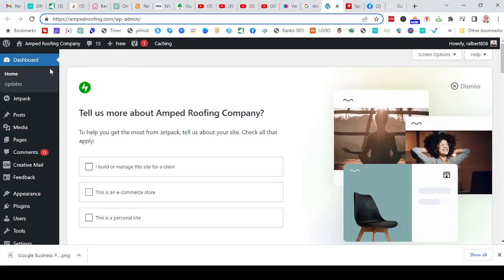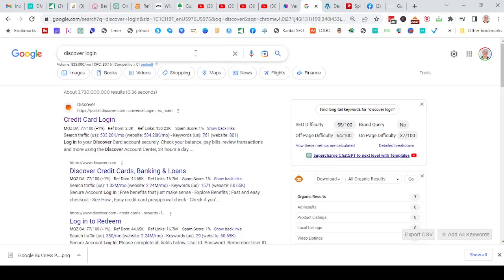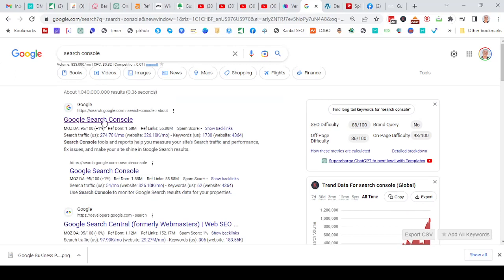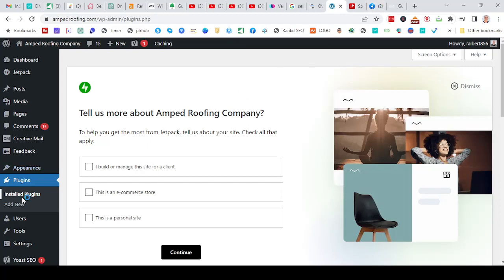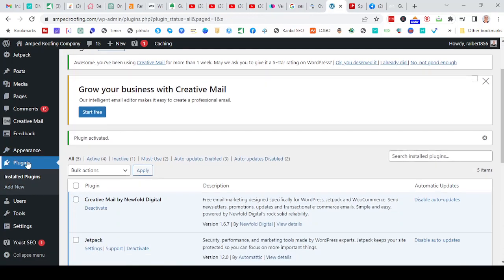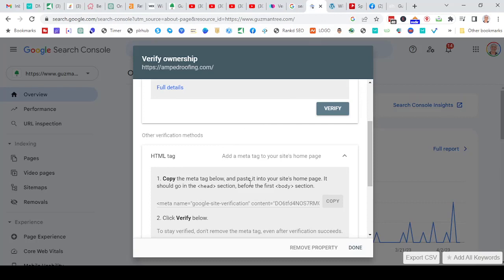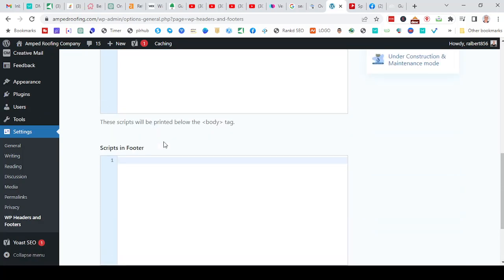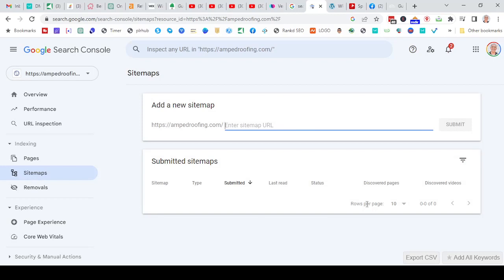How to Add Google Properties Like Search Console to Your Website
How to Add Google Properties Like Search Console to Your Website - get your free business app
Welcome to our video on how to set up Google Search Console and Google Analytics, and how to connect them to each other and to your website. These powerful tools can help you gain valuable insights into your website's performance, as well as improve your search engine rankings and drive more traffic to your site.

In this video, we'll take you step-by-step through the process of setting up and connecting Google Search Console and Google Analytics, and show you how to link them to your website. We'll also share some tips and tricks for getting the most out of these tools, and explain how they can help you optimize your online presence and grow your business.

Whether you're a website owner, marketer, or business owner, understanding how to set up and use Google Search Console and Google Analytics is essential in today's digital landscape. By the end of this video, you'll have the knowledge and tools you need to start leveraging these powerful tools to improve your website's performance and drive more traffic to your site. So let's get started!

Location: Milford CT